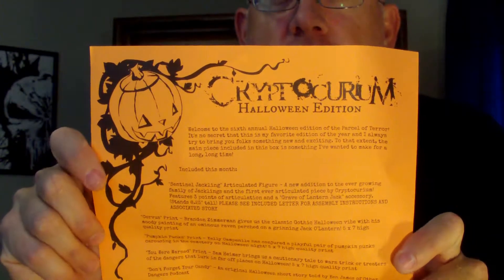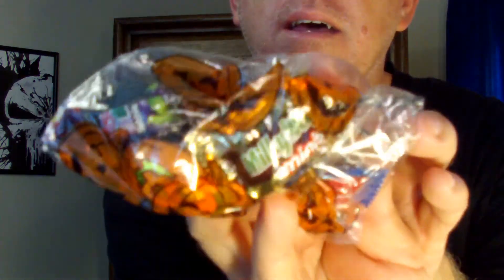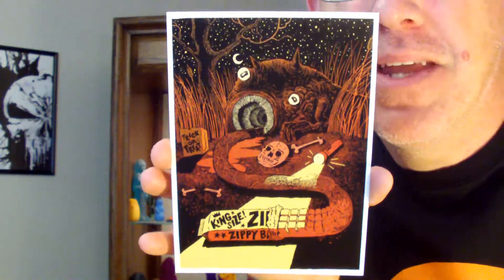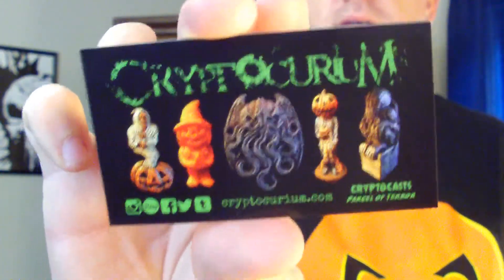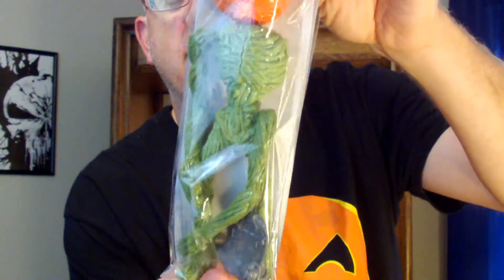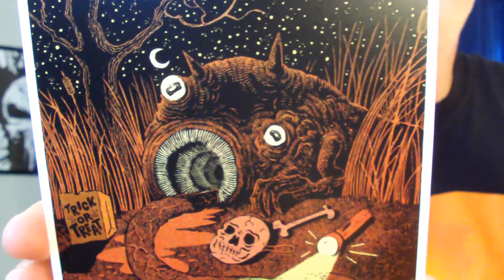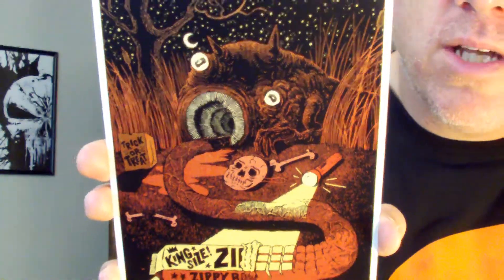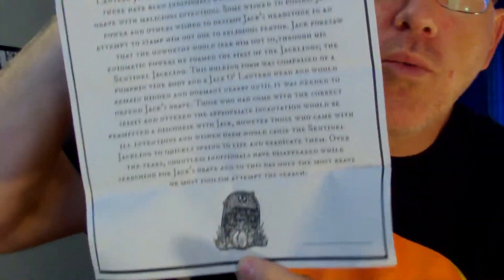PARCEL of TERROR 6th annual Halloween Edition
CRYPTOCURIUM hosts many handmade horrors & its home of the monthly handmade horrors PARCEL of TERROR box, have it sent to you monthly click & visit Cryptocurium at this

Enjoy a PARCEL of TERROR unboxing & Cryptocurium creations marathon, Here is a video playlist list of every Parcel of Terror ever shipped. Plus some other great creations are featured from CRYPTOCURIUM

Your GEEKY Neighbor media links click and follow my geekery